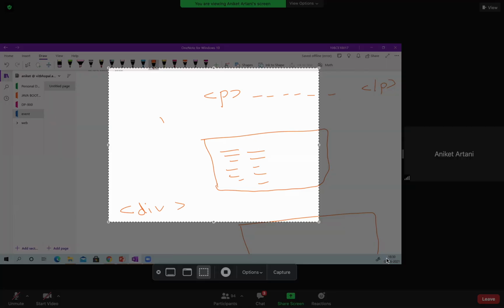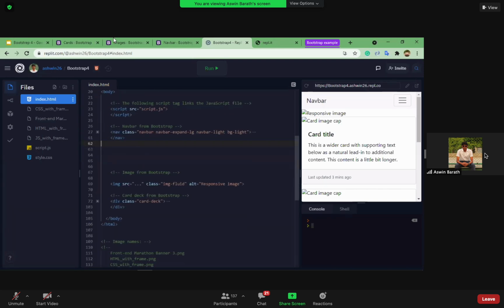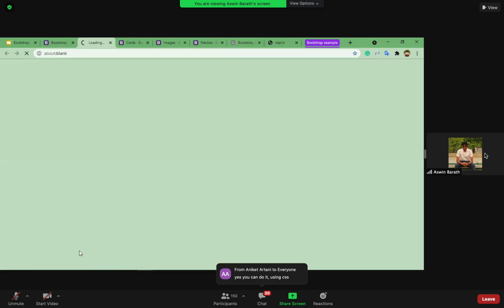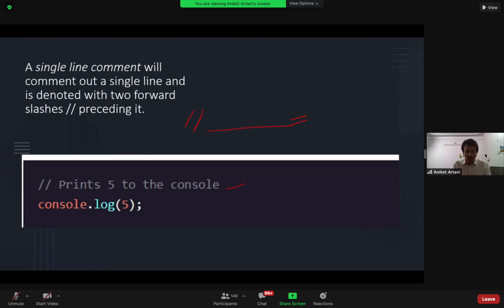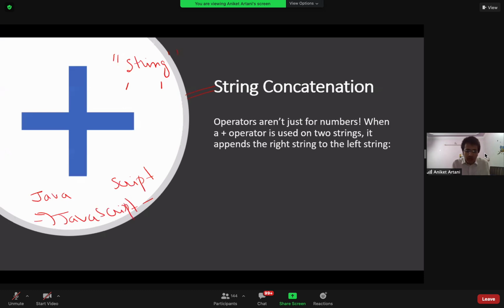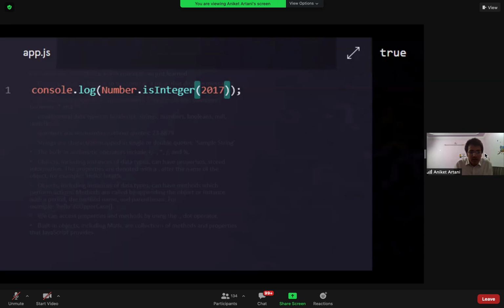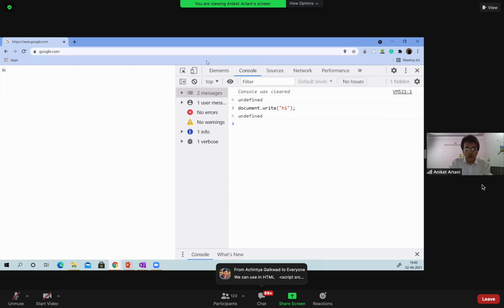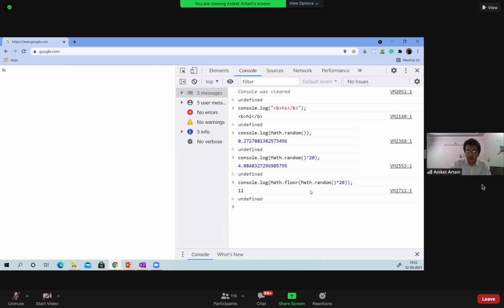Codecademy Week Long Marathon Day 3: JS-1